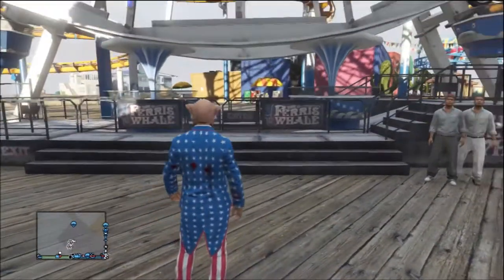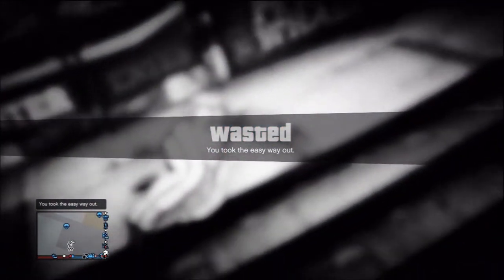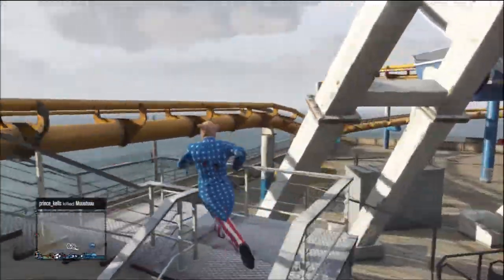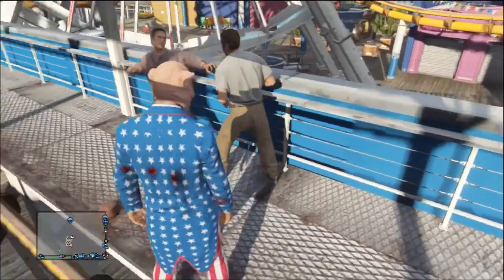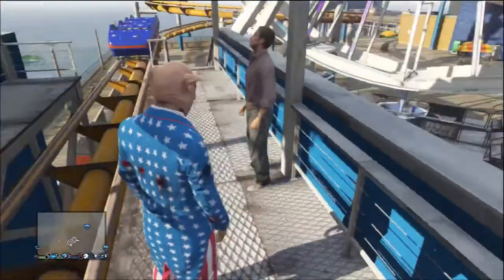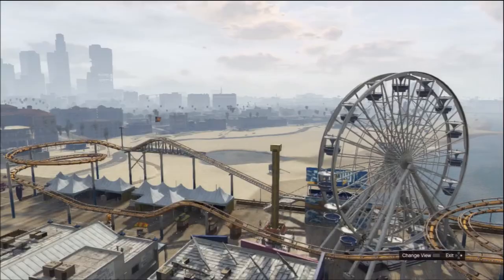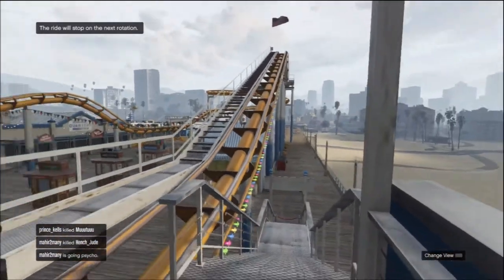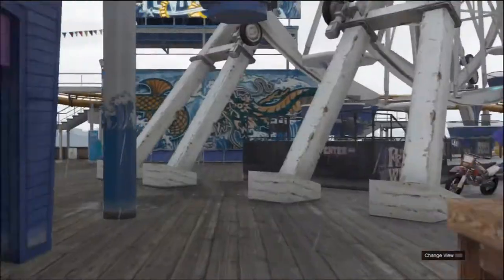GTA 5 Online: First Person Glitch Tutorial